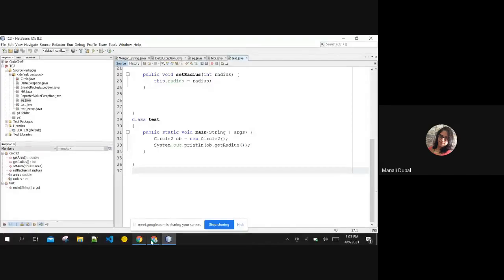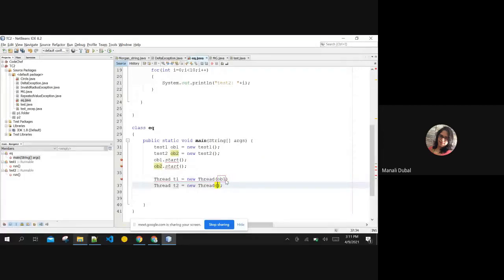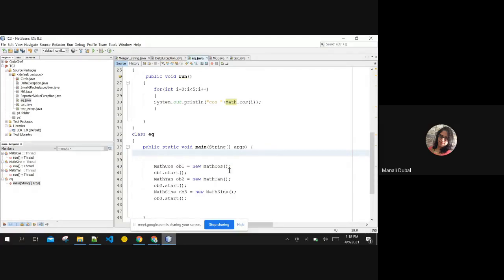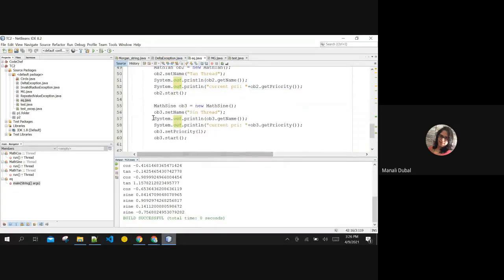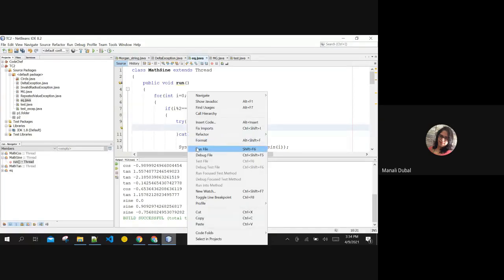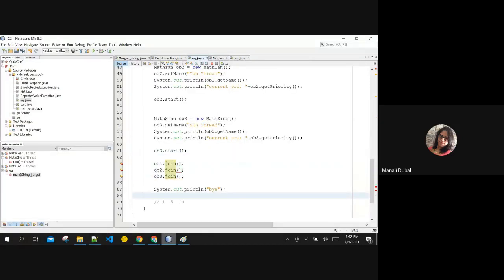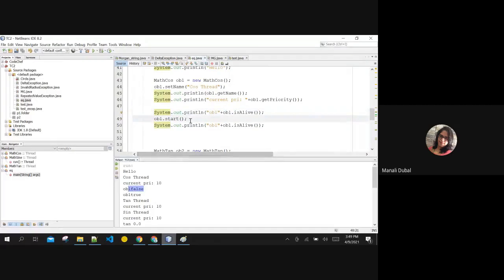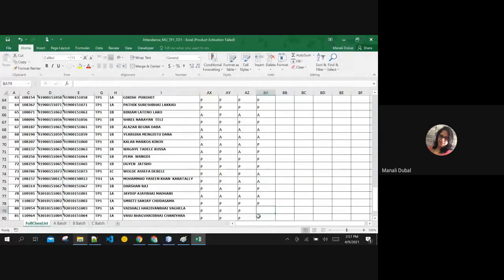4TP1+4TO1 OOPJ MD 9 4 2021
Creating Threads using Runnable Interface
Methods of Thread in Java:
setName()
getName()
yield()
sleep()
join()
getPriority()
setPriority()
currentThread()
isAlive()
start()
run()